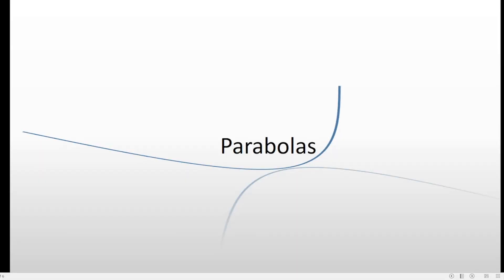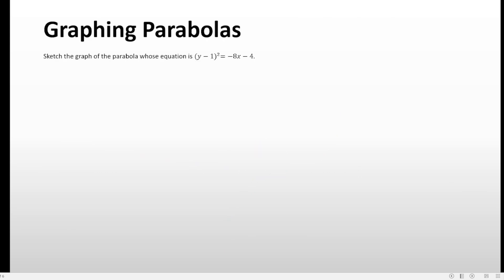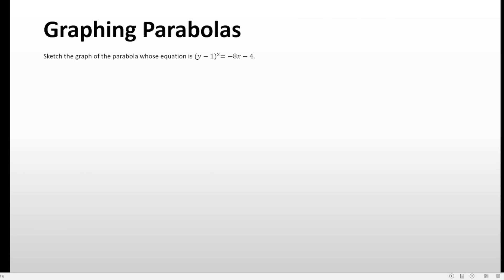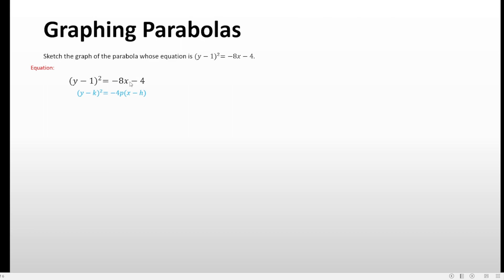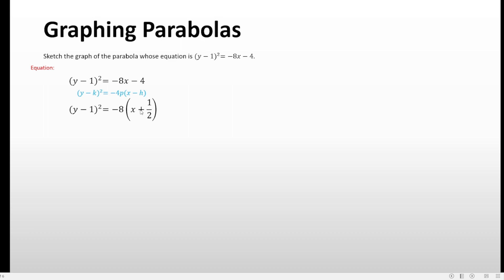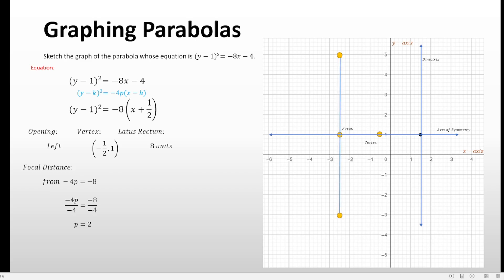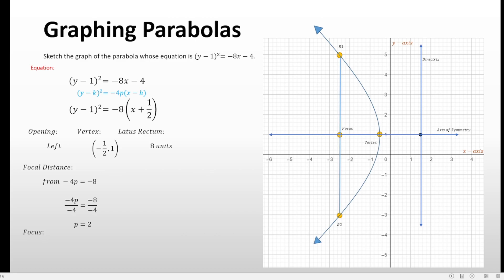Graphing Parabolas Part 2 - Senior High School (Philippines)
This is a discussion on how to graph a parabola given a standard form of equation. The discussion includes the vertex, the focus, the latus rectum, the directrix, the axis of symmetry, the summary of the graph of the parabola, etc. The content and the discussion is aligned to the Senior High School Education in the Philippines.